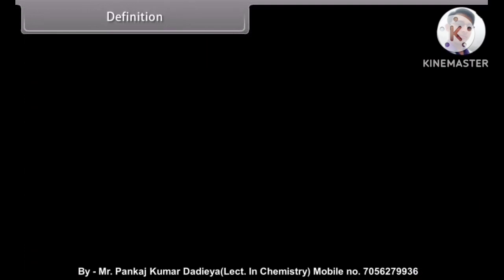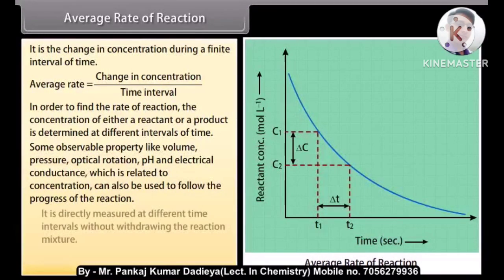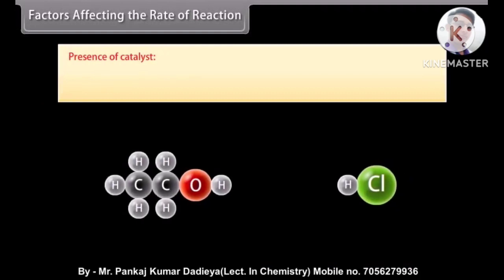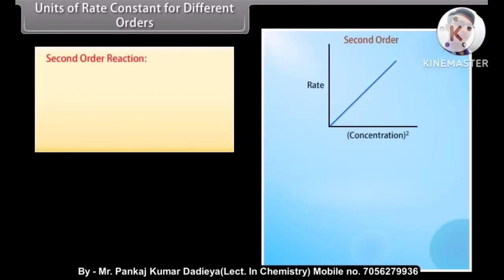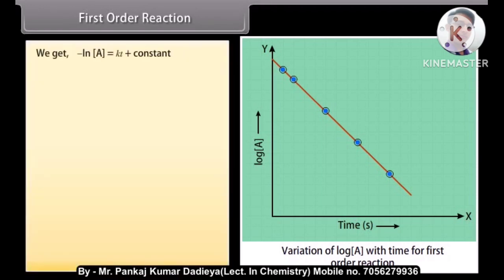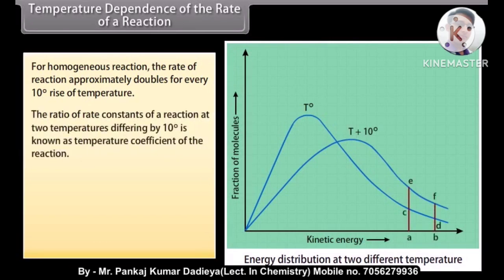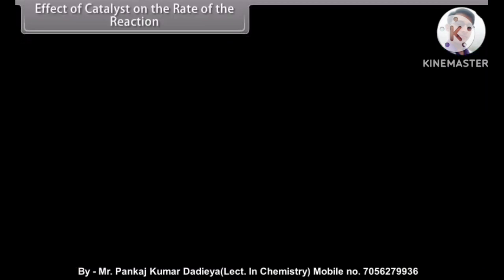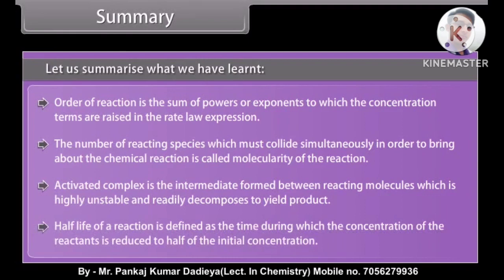Class-12 Chemistry, Unit -3 (Chemical kinetics)education